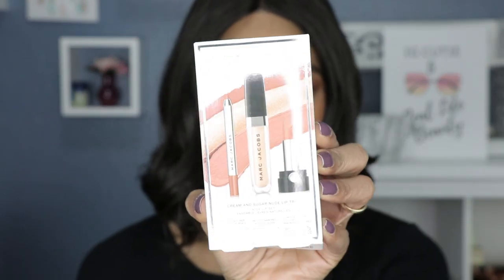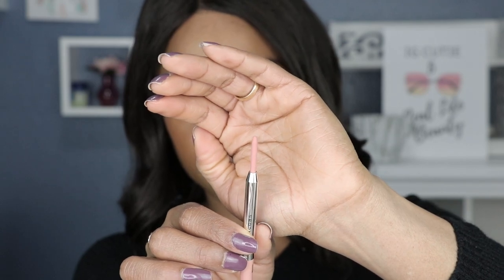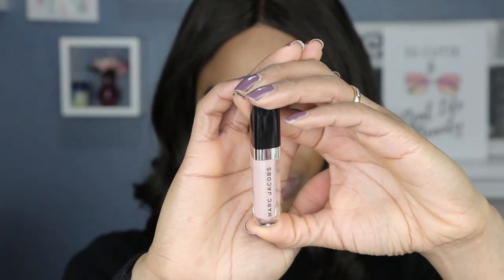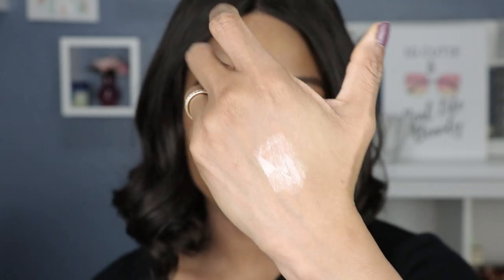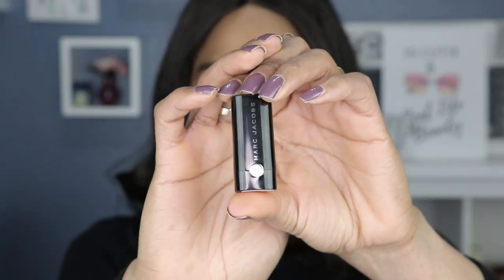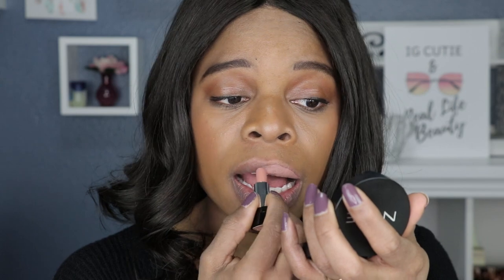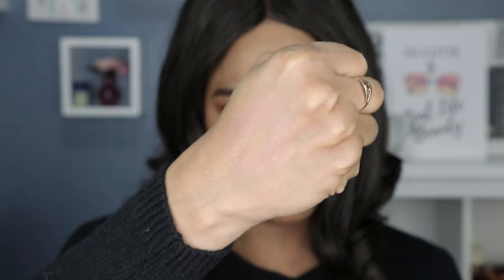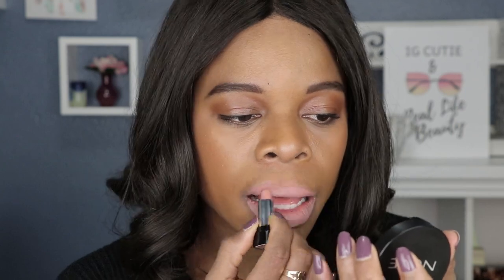MARC JACOBS Cream and Sugar Nude Lip Trio Lipstick Swatches | PuckerUpBabe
In today's video, I am swatching for you the Marc Jacobs Cream and Sugar Nude Lip Trio

The set contains a:
Marc Jacobs P Outliner Longwear Lip Pencil
Marc Jacobs Enamored Hi Shine Gloss Lip Lacquer
Marc Jacobs le Marc Lip creme Lipstick